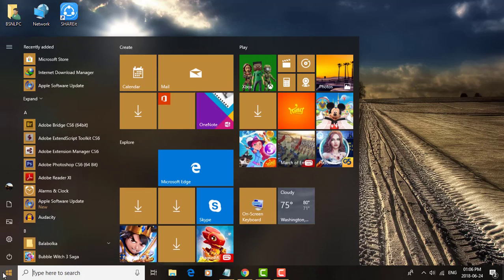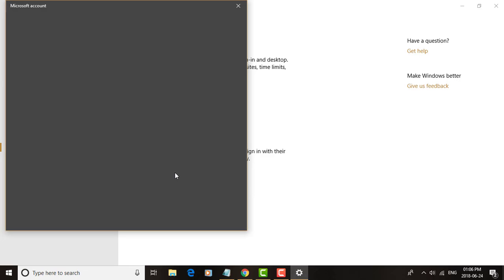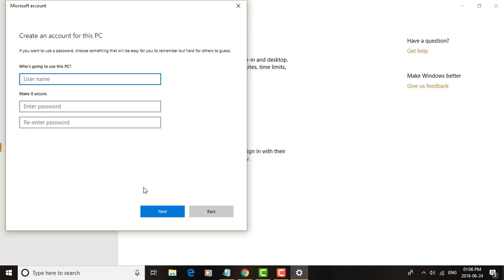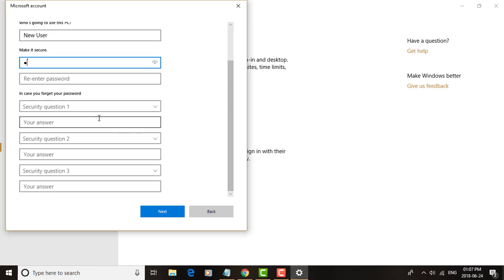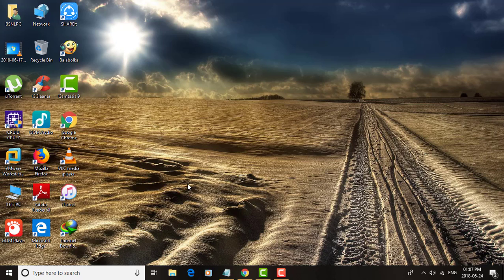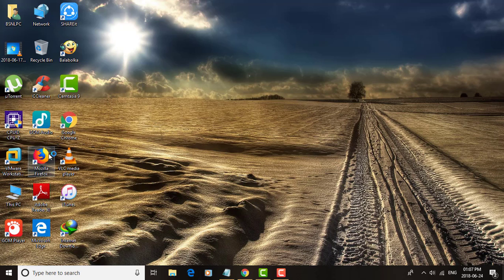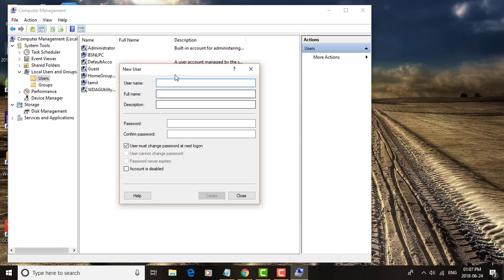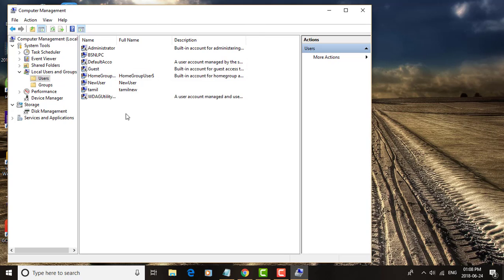How to Create Local User Account in Windows 10 Without Security Questions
This Tutorial helps to How to Create Local User Account in Windows 10 Without Security Questions